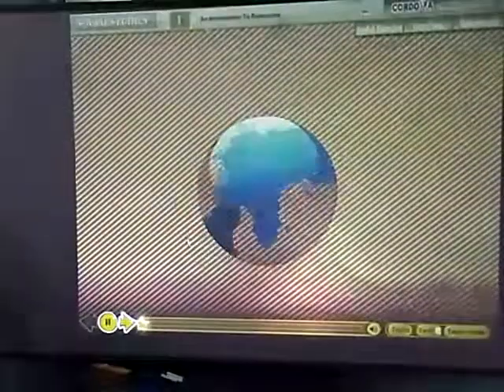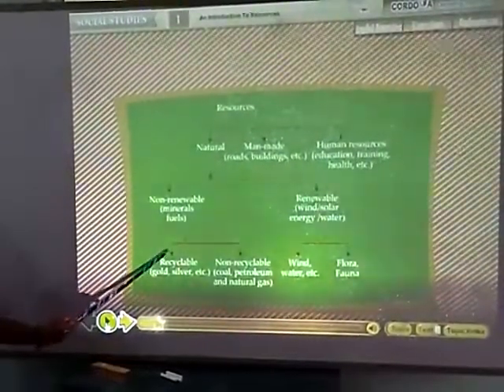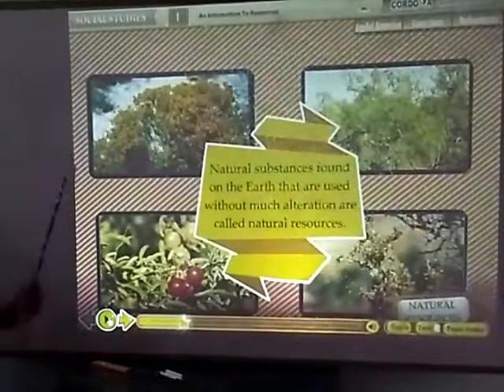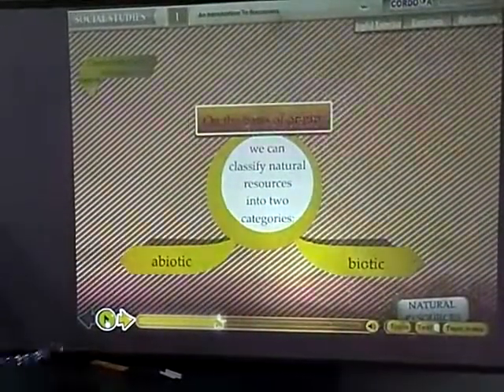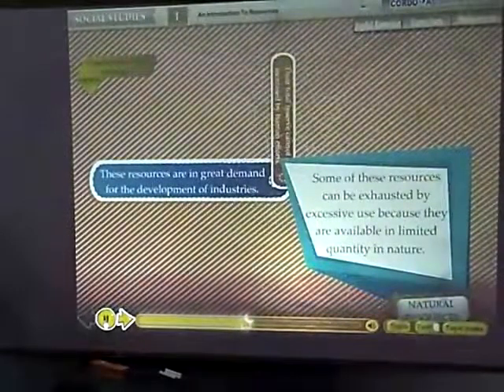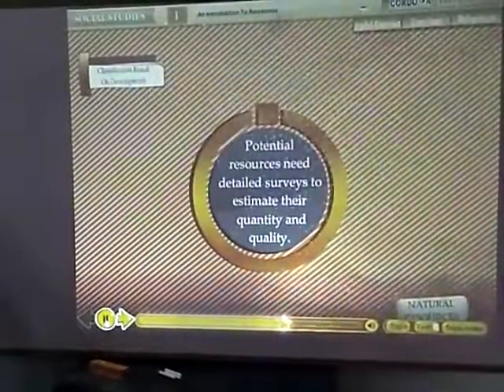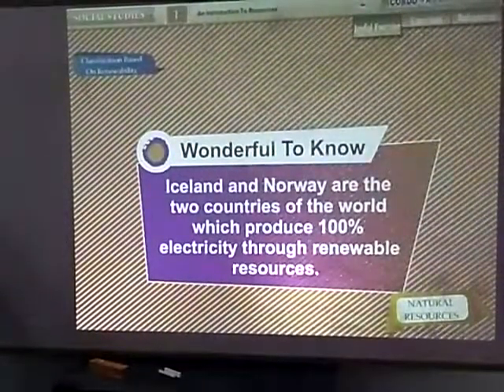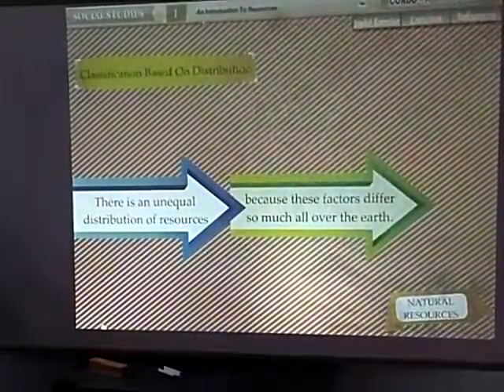Topic- An Introduction to Resources